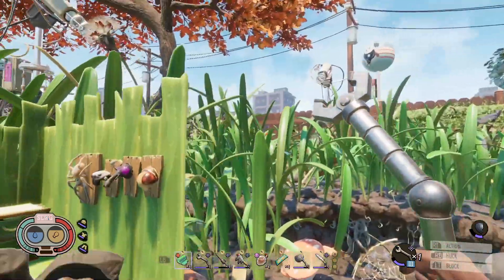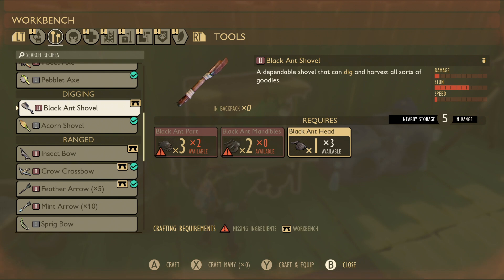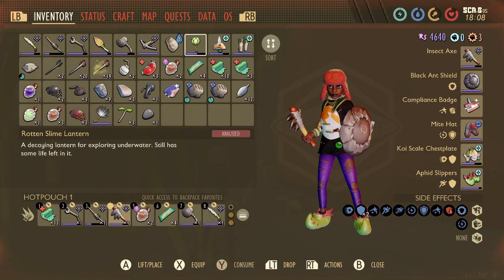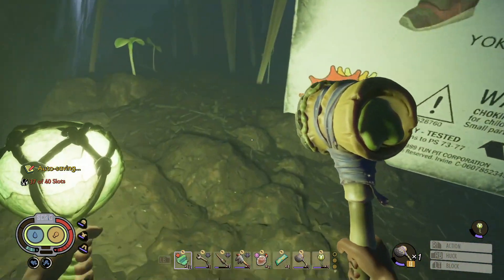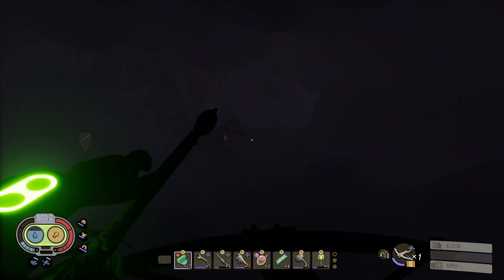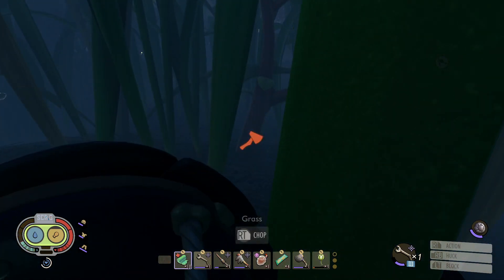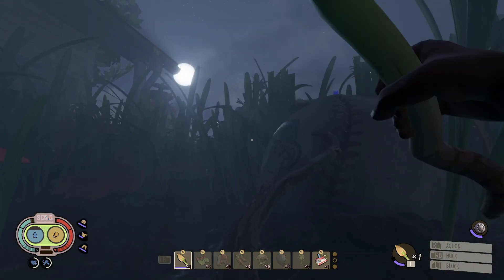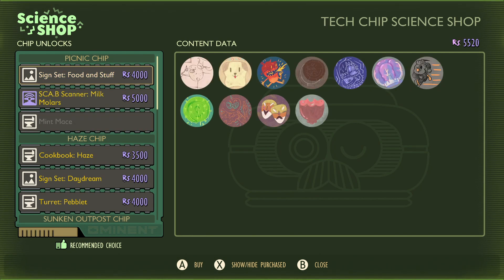GROUNDED BLACK ANT SHOVEL AND SHIELD! Trash Trip Hardcore Challenge! Part 6